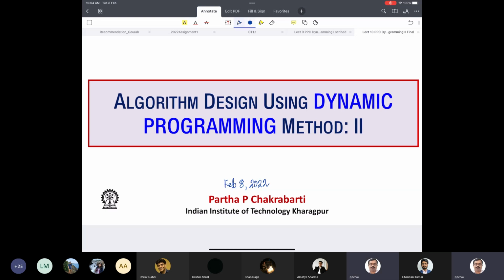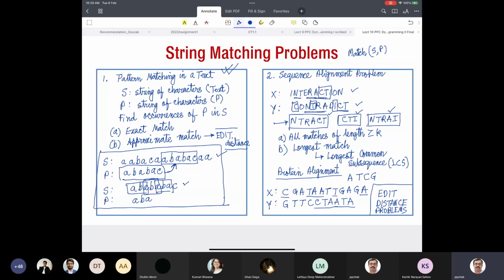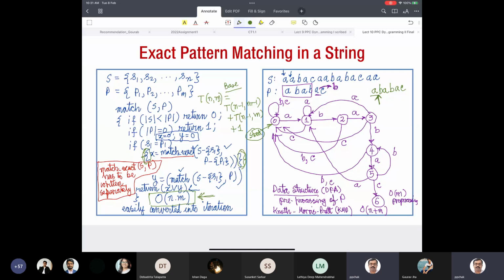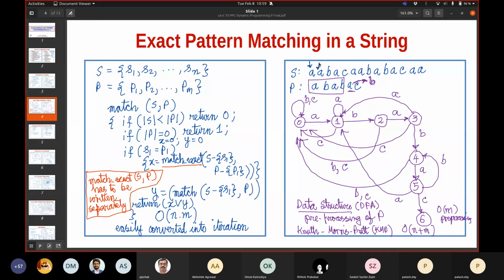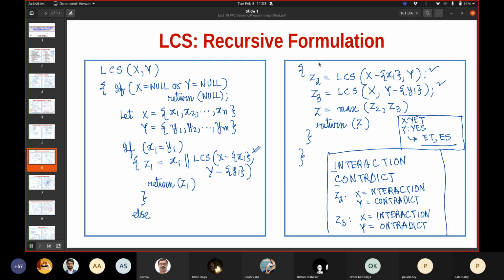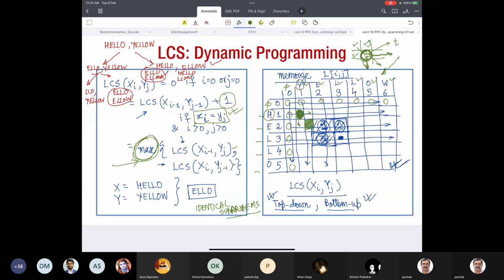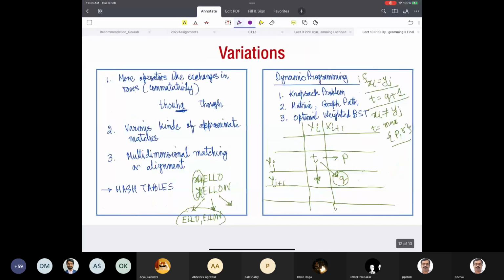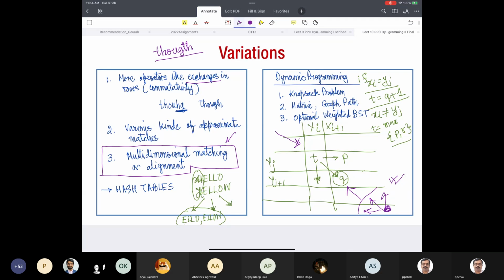Lec 17 8th Feb 2022